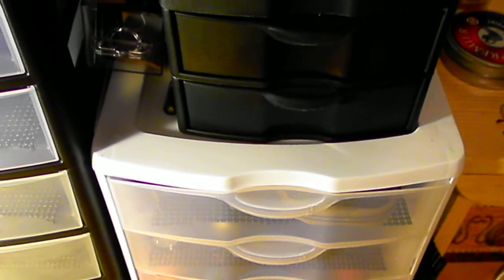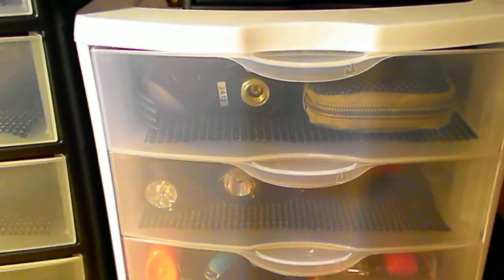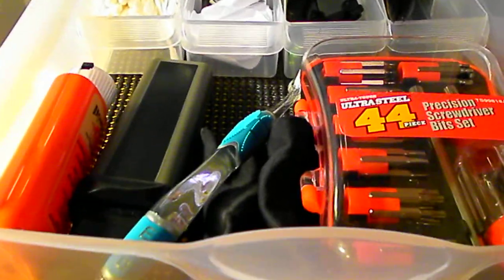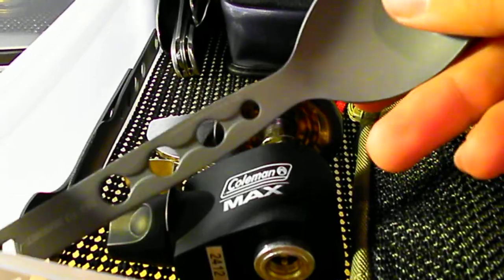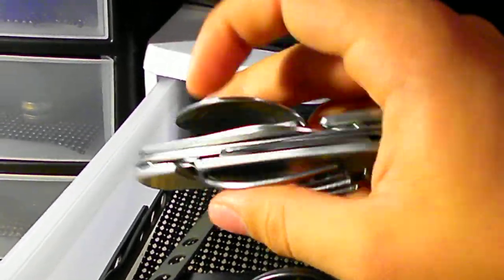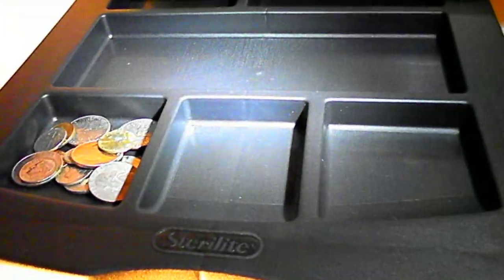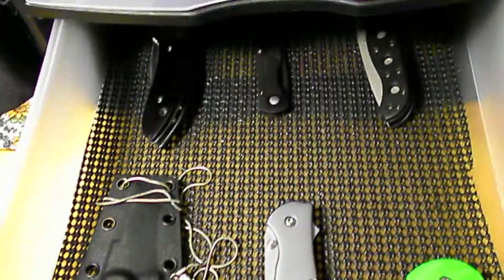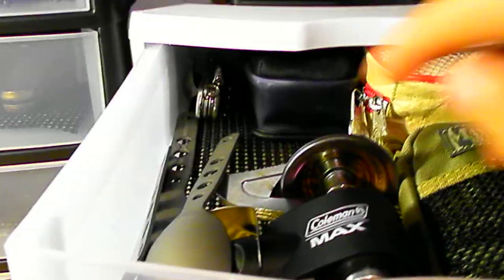Gear update/storage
here is a vid on my gear that i have acquired and how i store it!